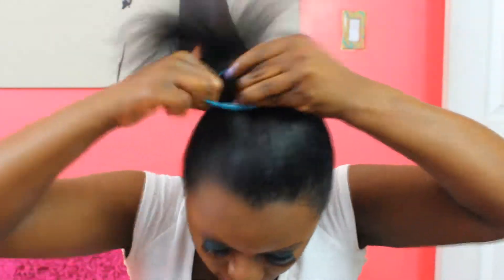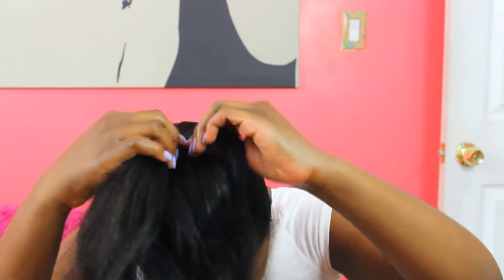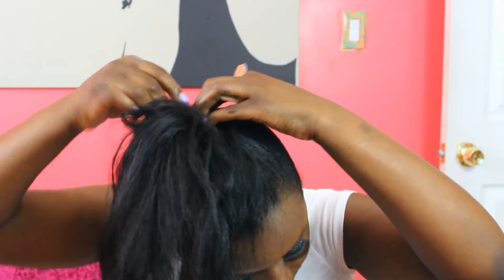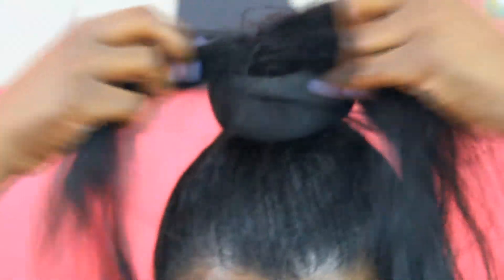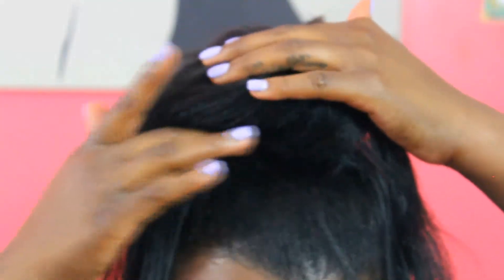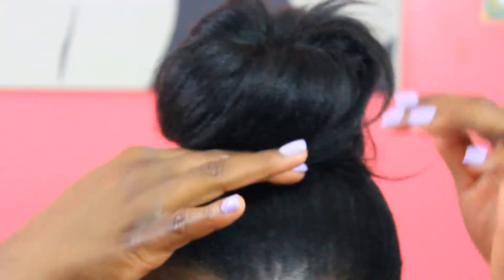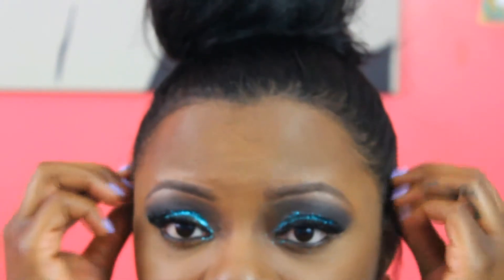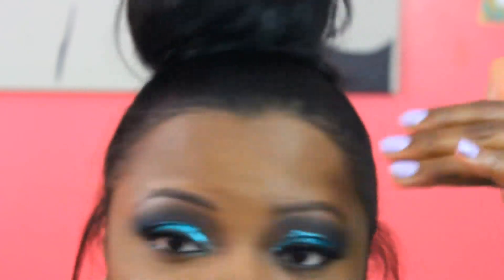♡ HAIR / STYLE ♡ My POPPIN Bun Tutorial (Requested)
♡ ~ * ~ * ~ Press "Show More" For More Info ~ * ~ * ~ ♡

Stalk Meeeeee! :) ♡